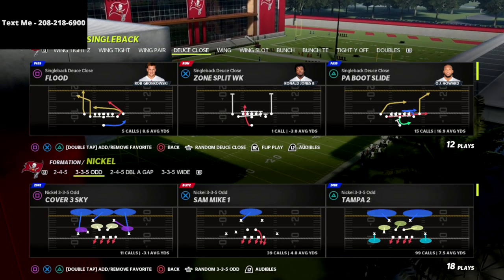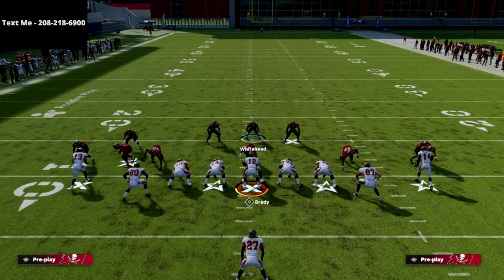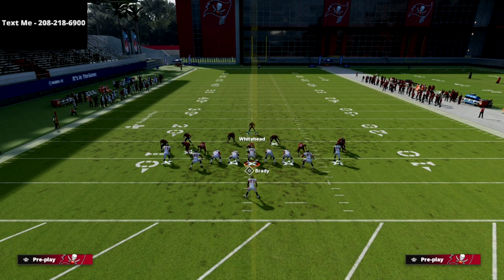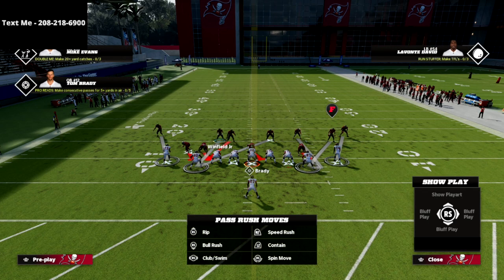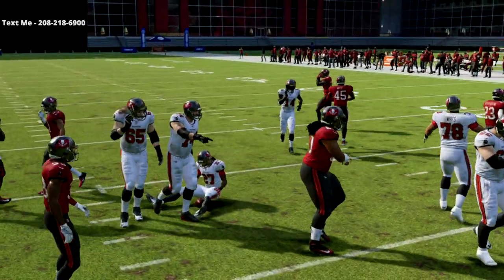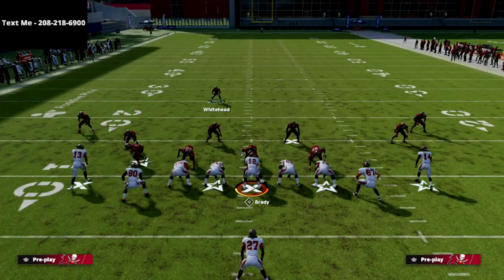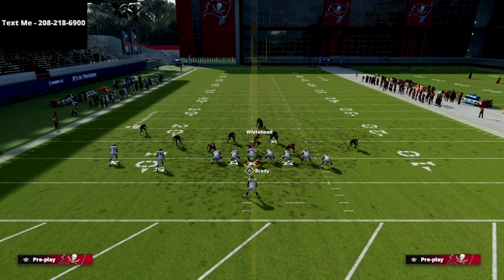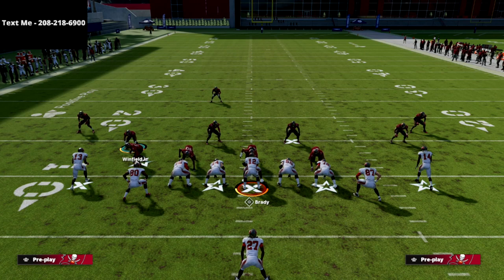The Best Run Defense In Madden 22